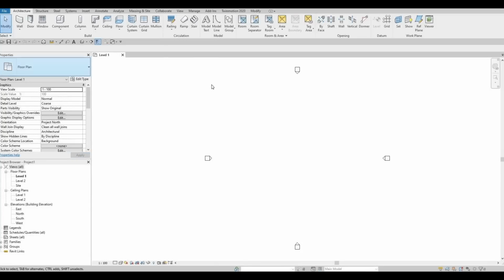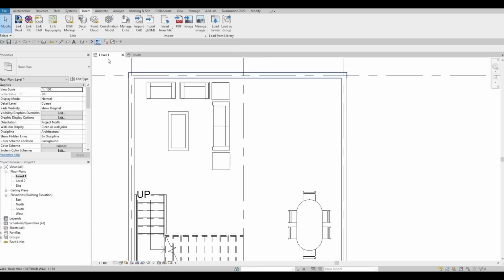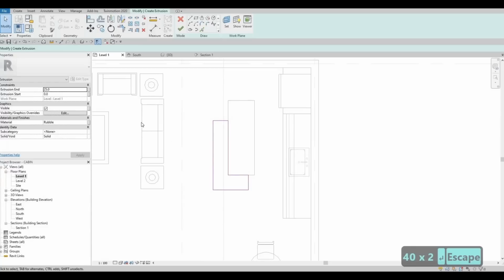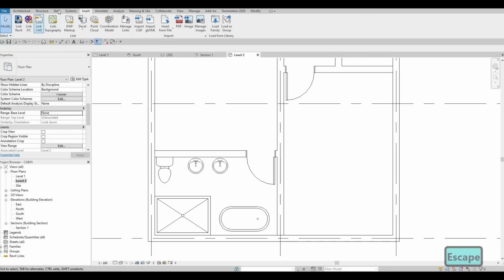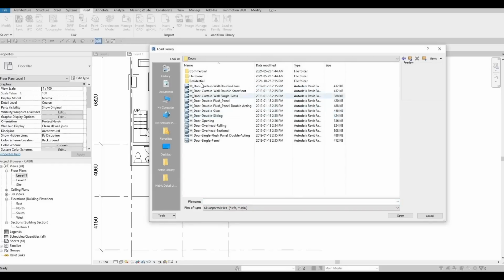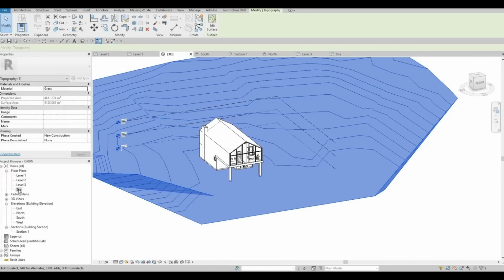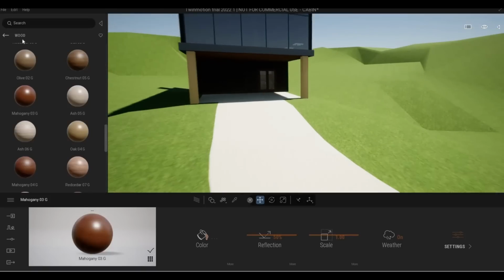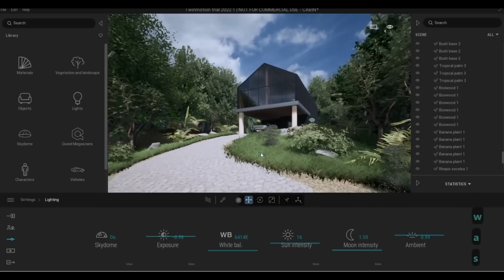ESK Modern Cabin | Full Video Tutorial | Revit Architecture | Twinmotion